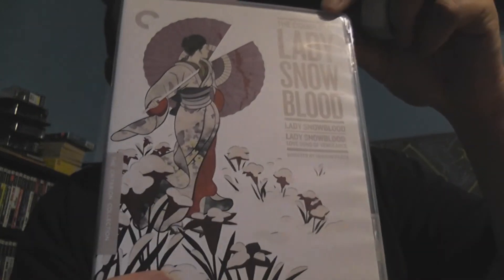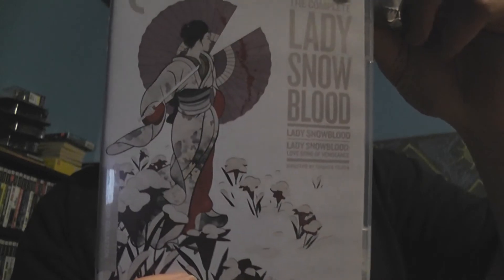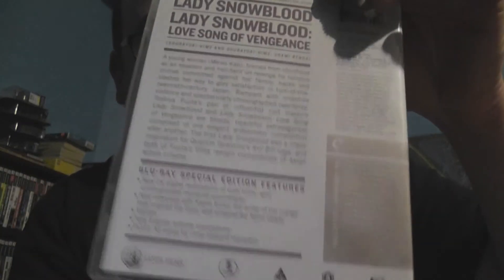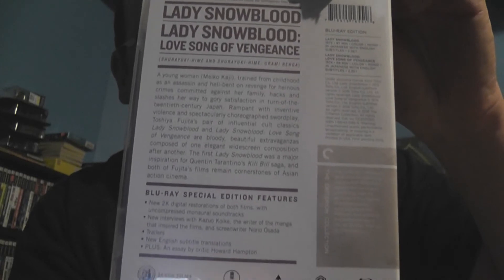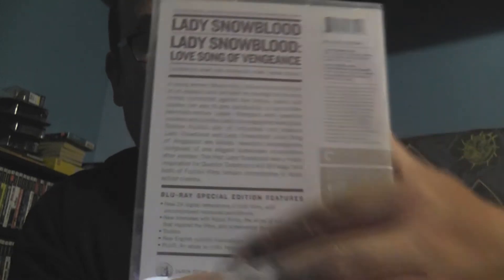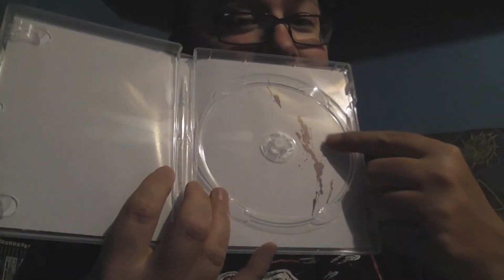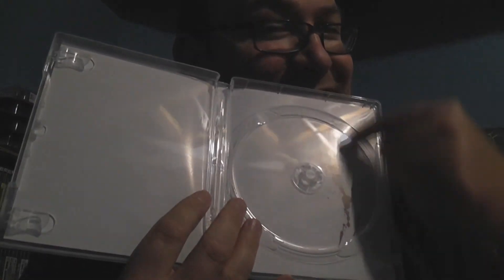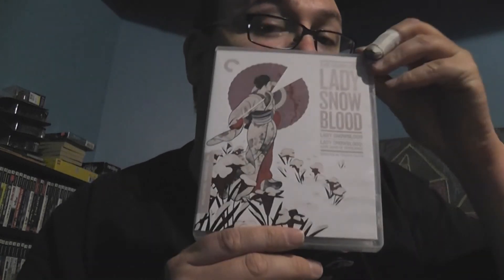RobVlog - Unboxing the blu-ray of The Lady Snow Blood Collection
In this video I open up the blu-ray "boxset" of The Lady Snow Blood Collection from Criterion to see what's going on inside.